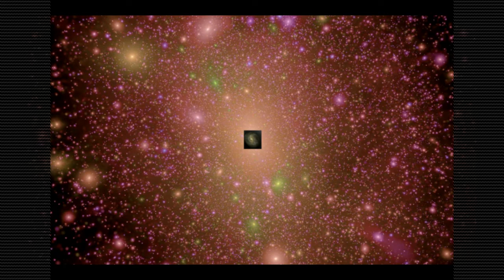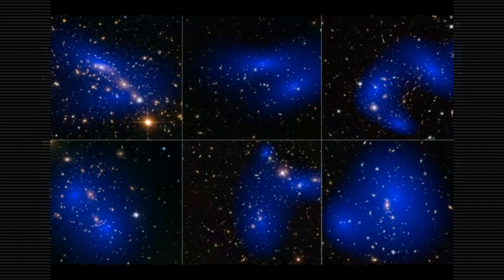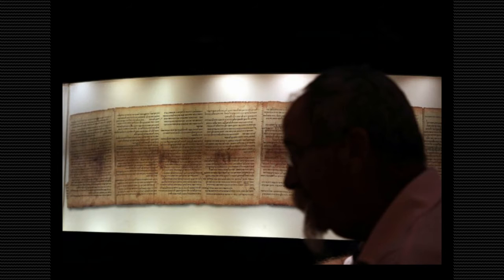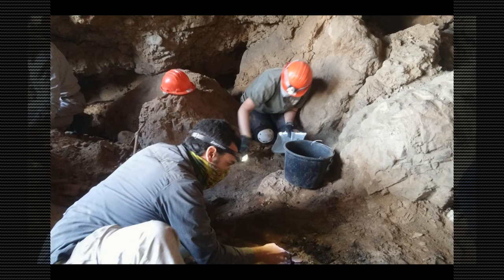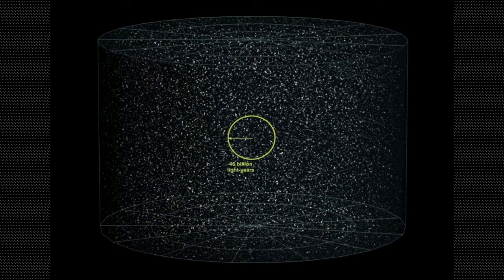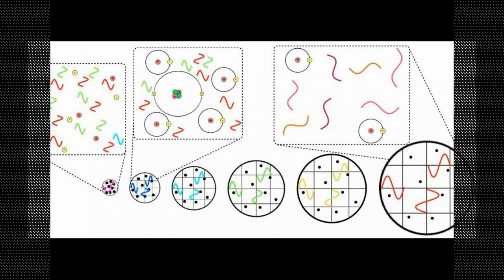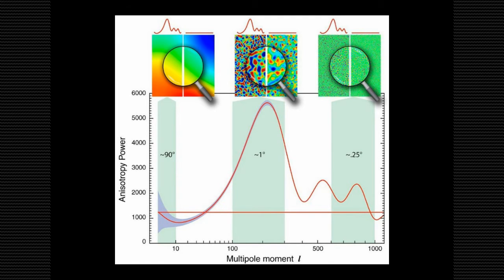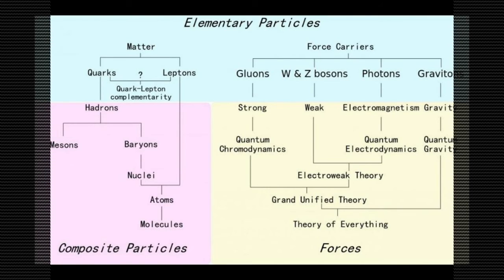Makes U Think/News - 2/13